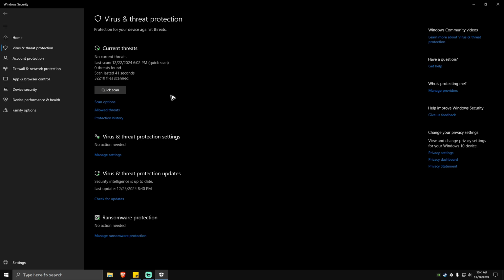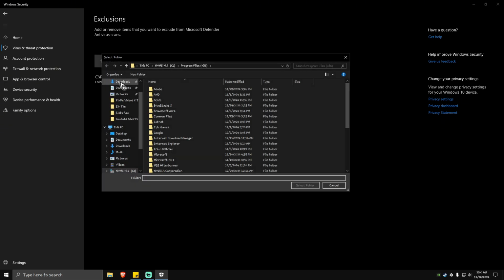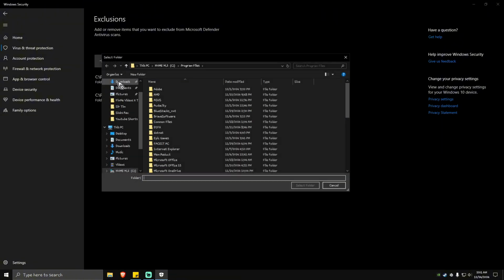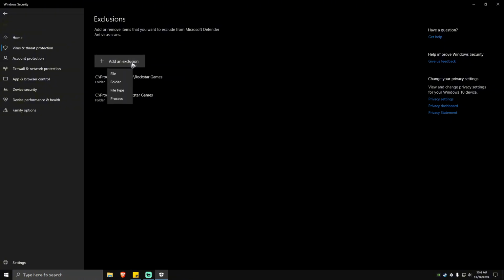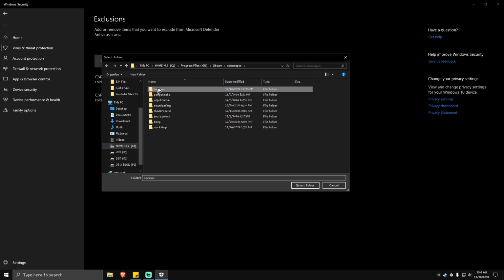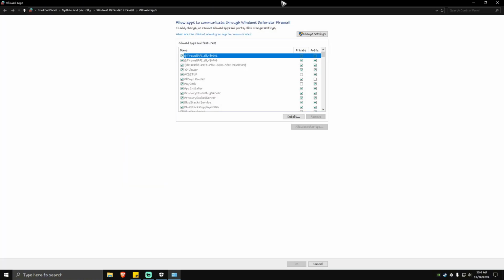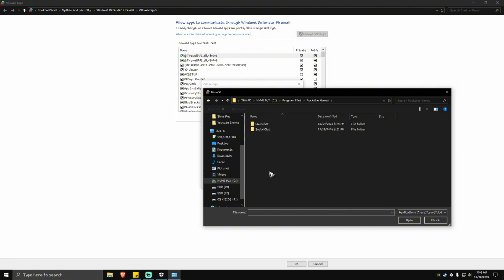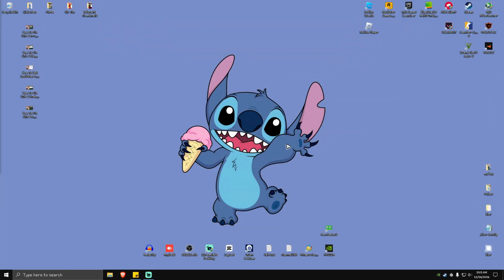How To Fix GTA 5 Error Code 1005 - Easy Fix!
How To Fix GTA 5 Error Code 1005.

Hi there! In this video I will show you how you can easily fix the GTA 5 Error Code 1005.